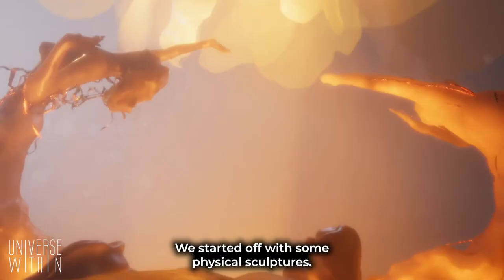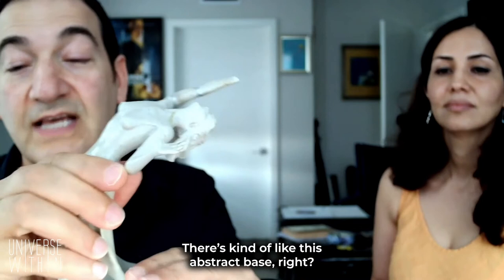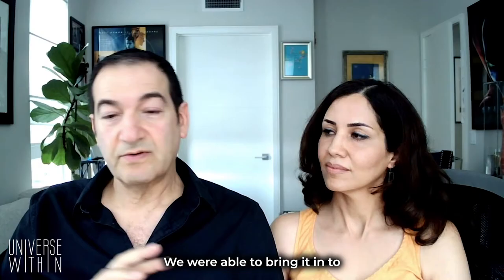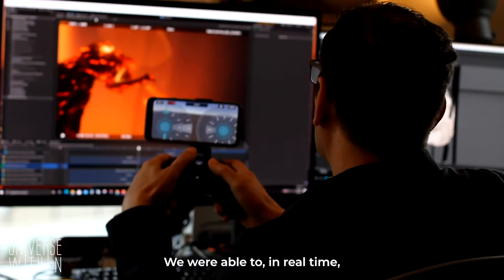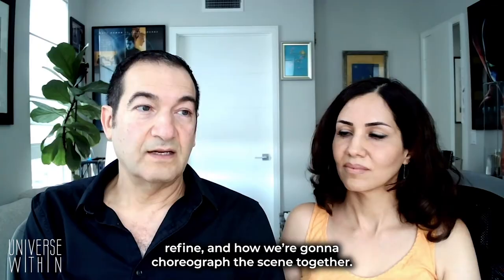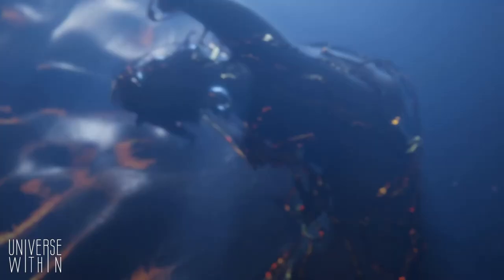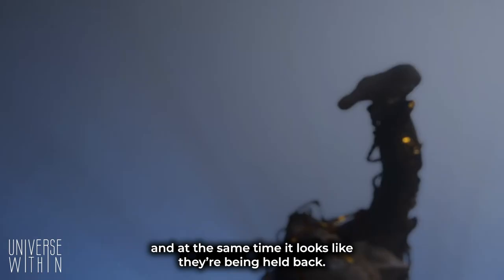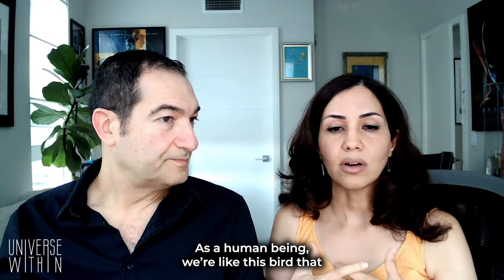On Sculpting Emancipation | THE UNIVERSE WITHIN | Setareh and Habib Zargarpour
Setareh and Habib Zargarpour explore the making and inspiration behind their awe inspiring creative collaboration for The Universe Within.

The Universe Within is what happens when artists around the world read quotes from the Baháʼí Writings and create beautiful art and music inspired by reflections on the world of their inner spirit.

Original Art by:
Setareh Zargarpour | @setareh_samandari
Habib Zargarpour | @habibzargarpour

Quote sourced from the Baháʼí writings:

“…strive to attain the paradise of His presence, and endeavor to inhale the fragrance of the incorruptible Flower… Whoso followers this counsel will break his chains asunder…”